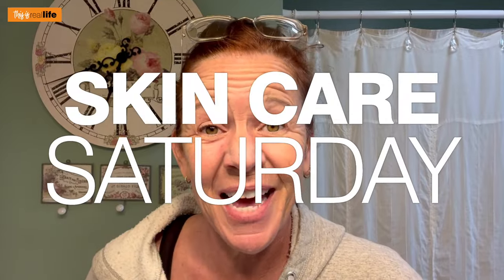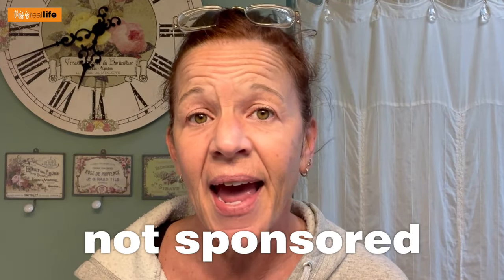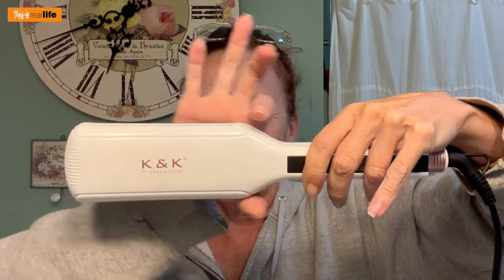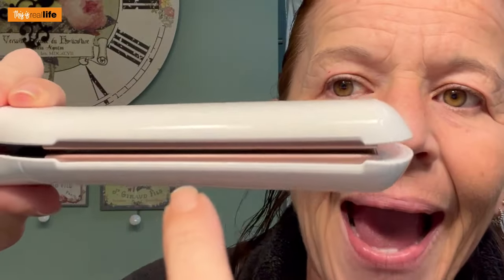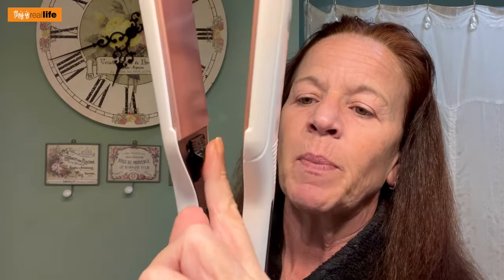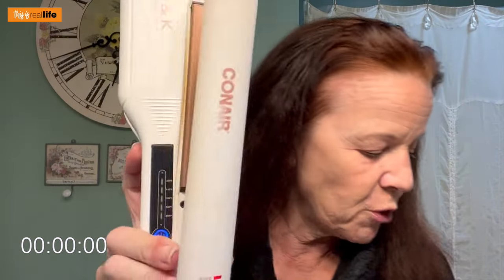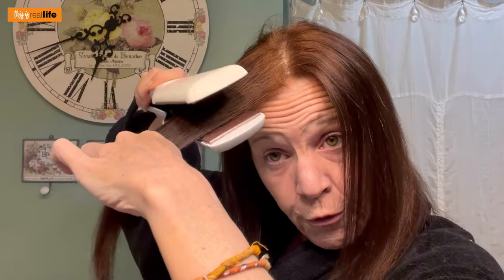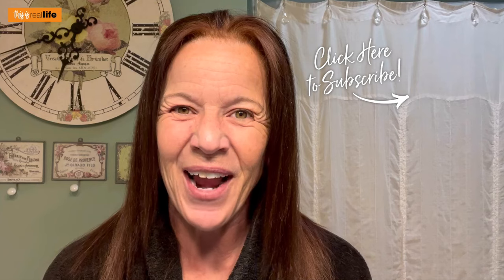K&K Professional Flat Iron Hair Straightener Test & Review: THIS IS REAL LIFE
The wonderful people over at K&K reached out to me asking if they could send me their 2.25 Inch Flat Iron Hair Straightener...and you know me, I said sure! So on today's SkinCare Saturday video we are going to put the K&K Hair Straightener to the test. This particular straightener is said to have a Hair Care Mode. What does that mean? I don't know, but we are certainly going to find out today!

As I always say...while I did not pay for this product with my own money, my review will be just as honest as all of my other product reviews. My reviews are, and will always be, very candid and fair.

2.

2152 East Copper Avenue, Suite 109